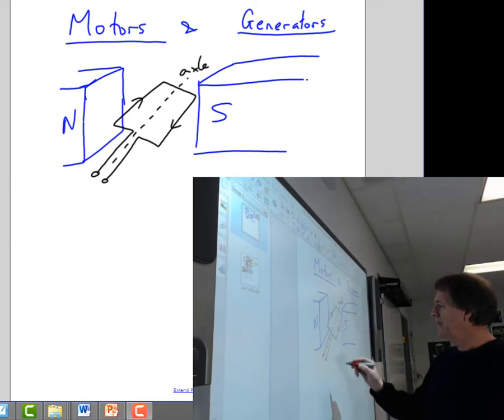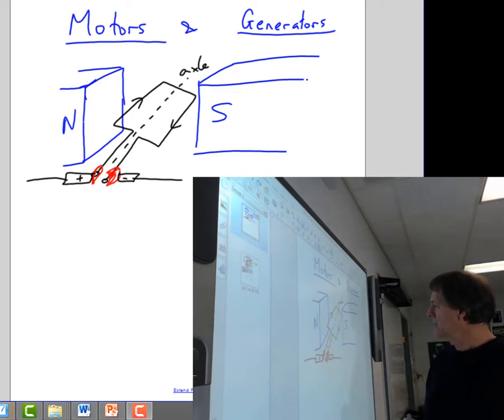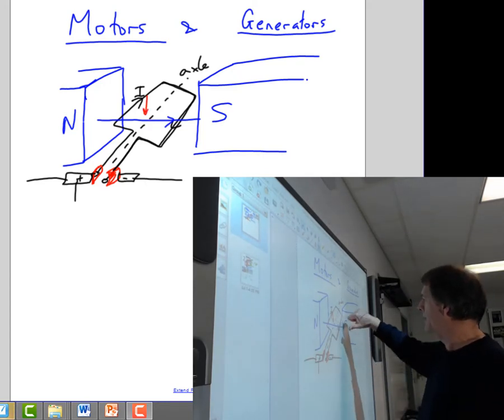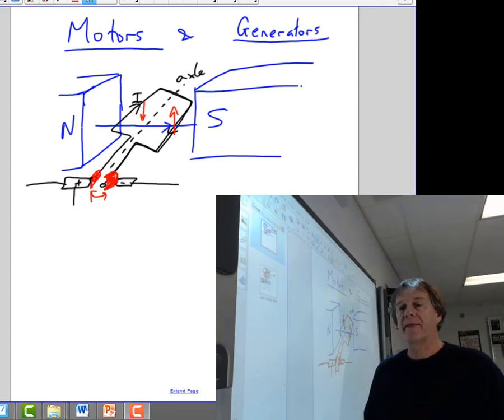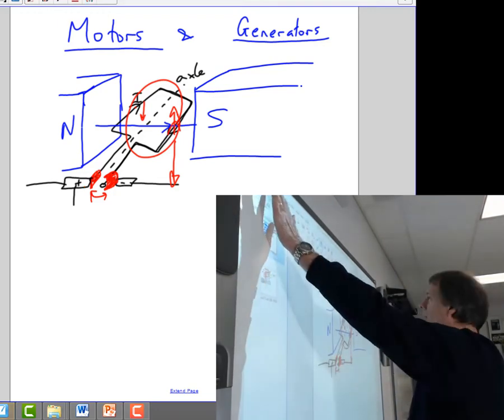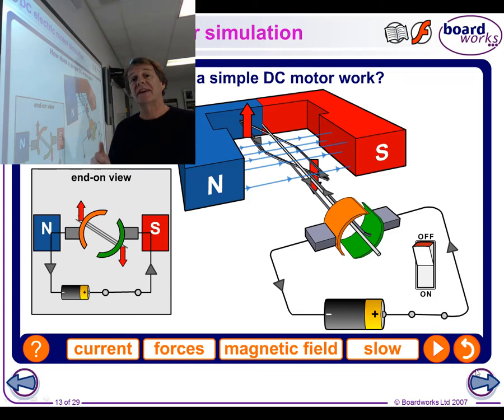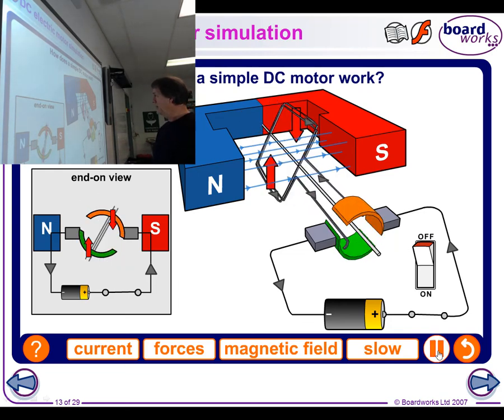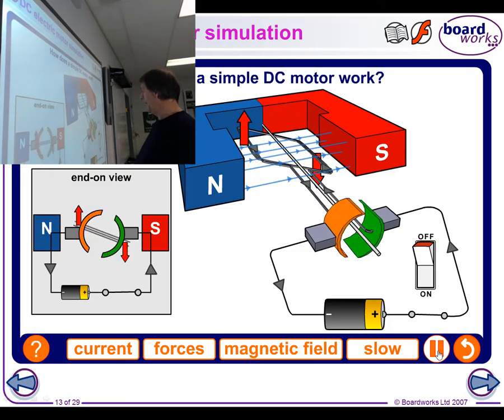Stage 2 Physics 2018 Electric motors and generators part 1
Stage 2 Physics SACE-introduction to electric generators